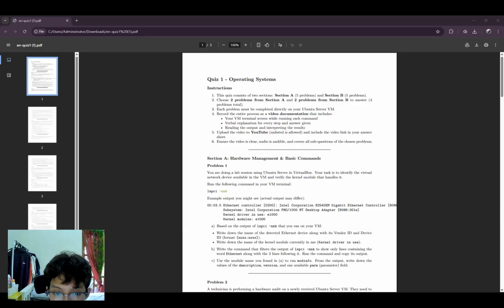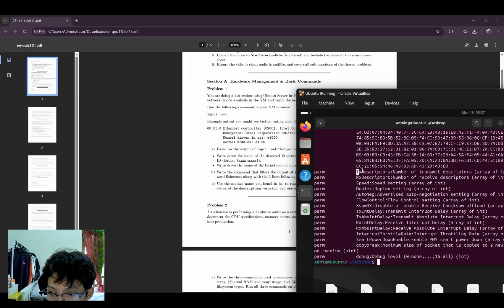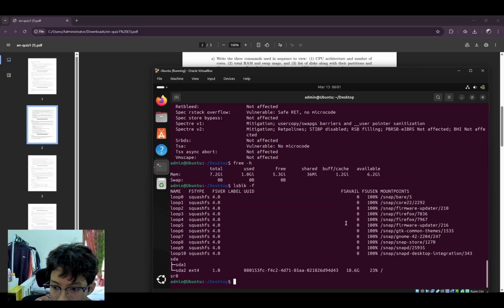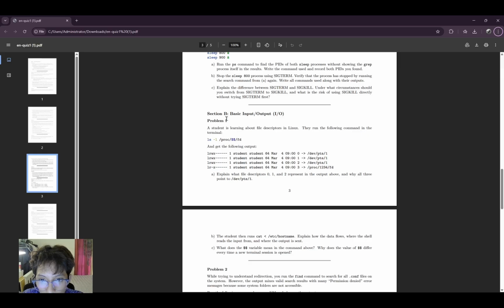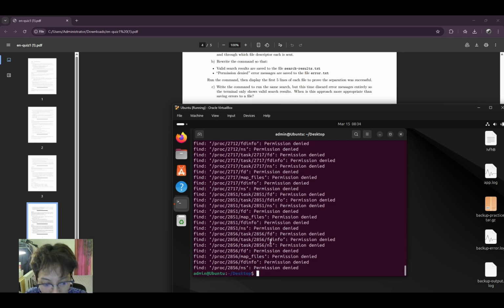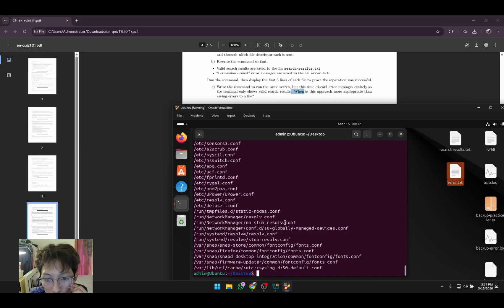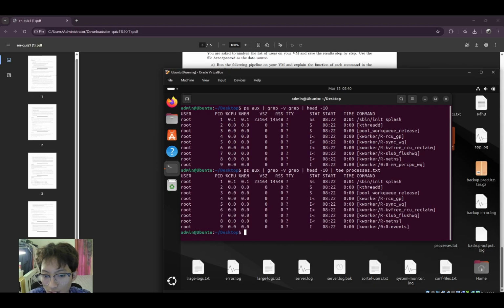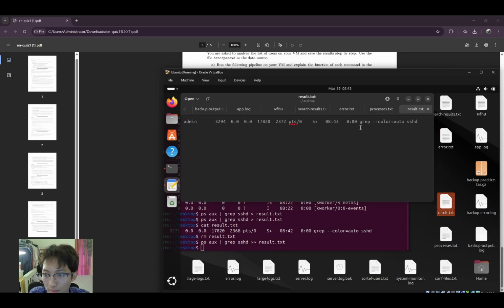Linux operating system quizz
Class                 : Ti-1i